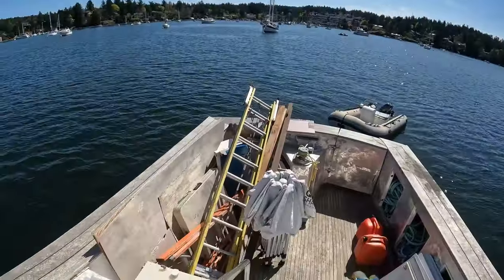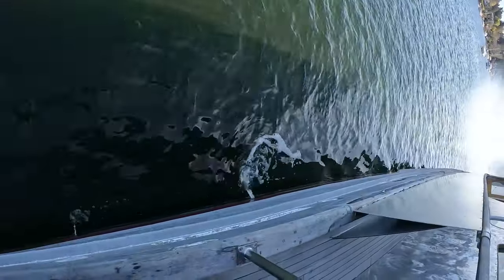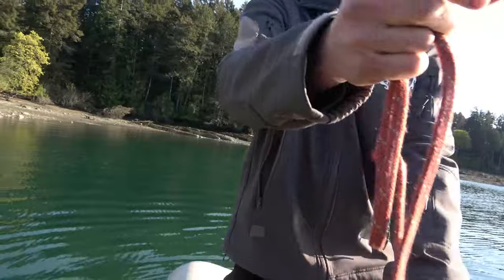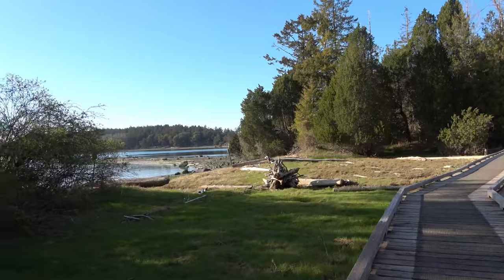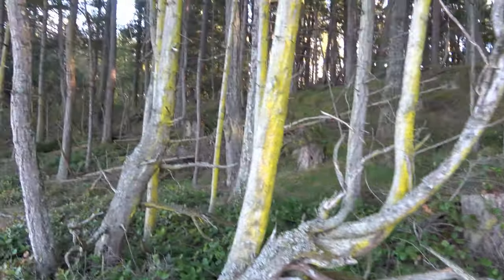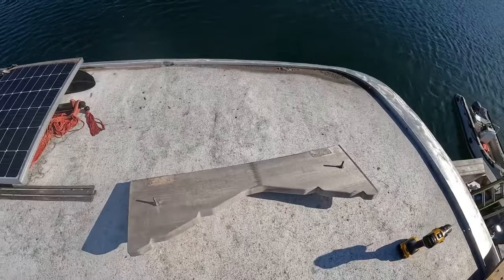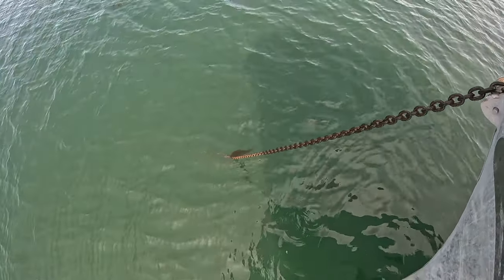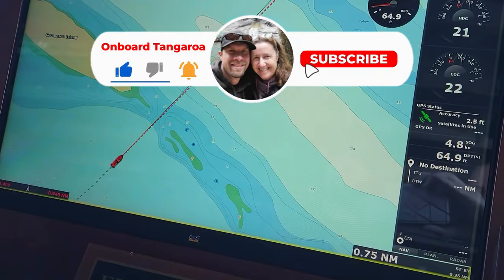24 Hours on Saturna Island in the MOST Beautiful Anchorage!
One of our favorite islands to explore - Saturna Island in BC's Gulf Islands Canada

Welcome Aboard Tangaroa!
We're preparing for an epic voyage from Victoria, BC to Japan via Siberia.

We've tested and reviewed numerous products live onboard Tangaroa.

“We travel not to escape life, but for life not to escape us.”
Robin Yong